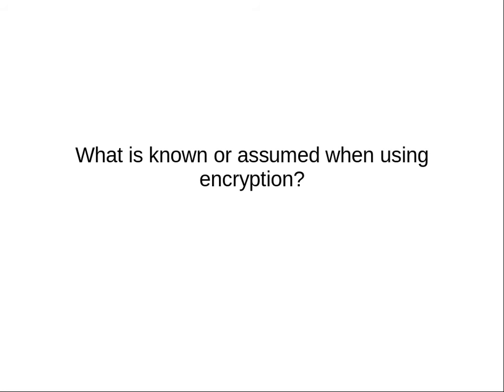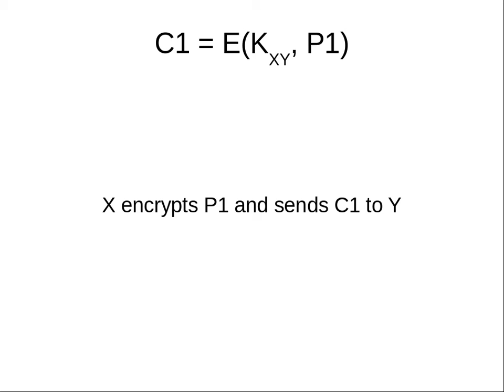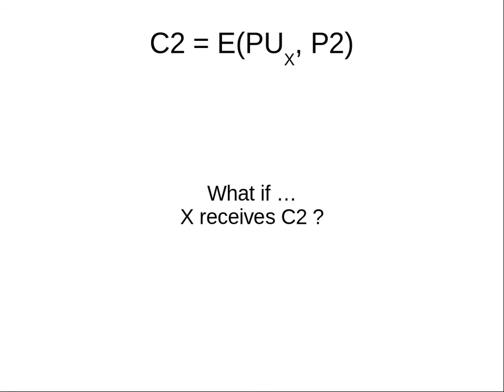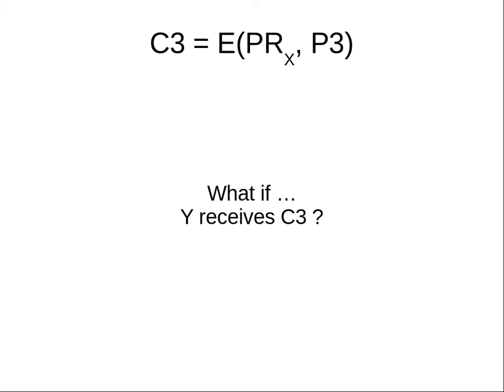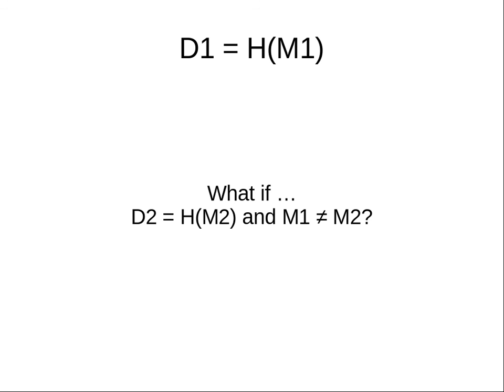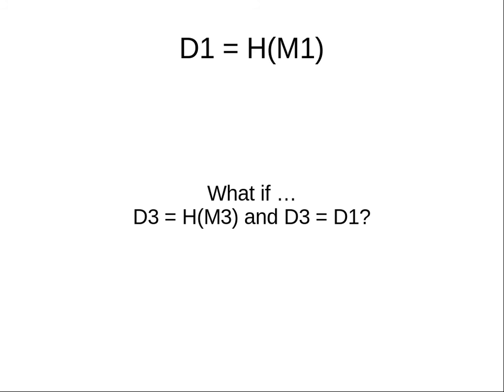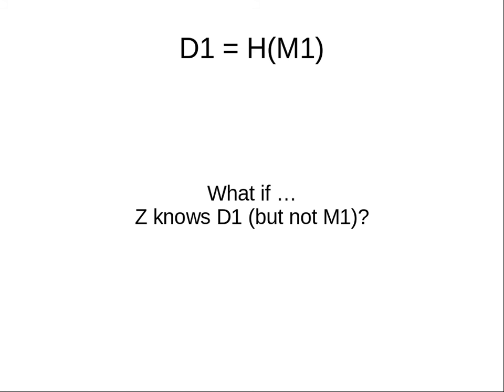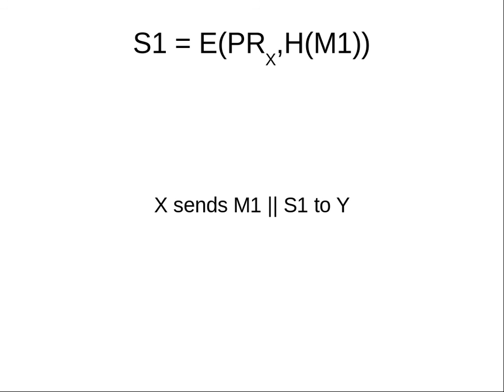Review of Cryptography Assumptions (ITS335, L19, Y15)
A recap on notation and assumptions of cryptography basics: symmetric key encryption, public key encryption, hashes, digital signatures.